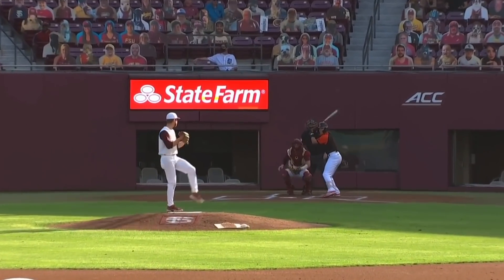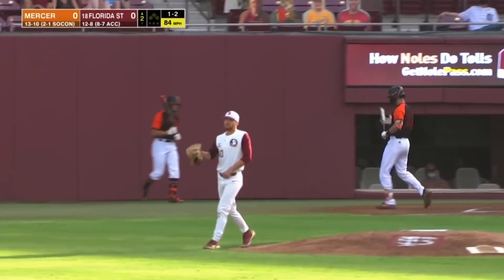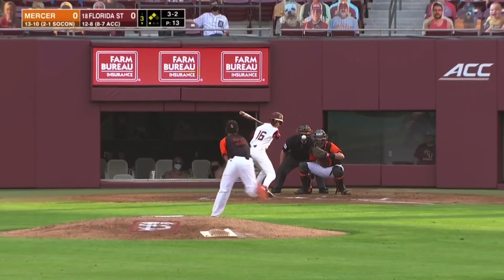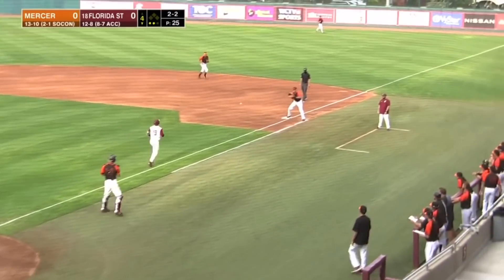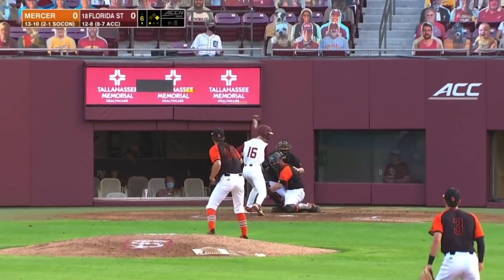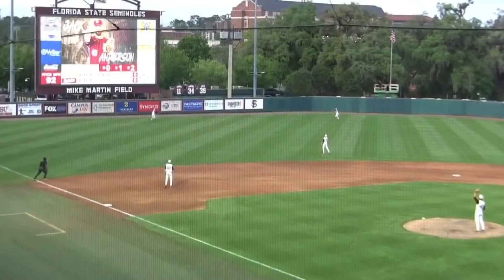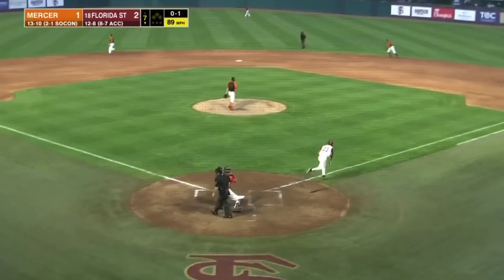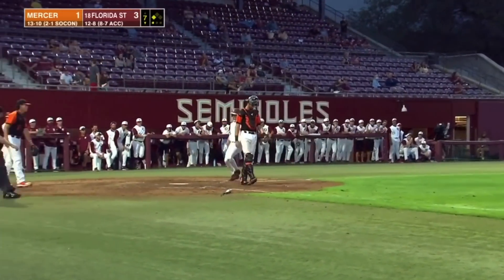Mercer vs #18 Florida State Highlights | 2021 College Baseball Highlights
Florida State and Mercer played a midweek game in the 2021 College Baseball Season.